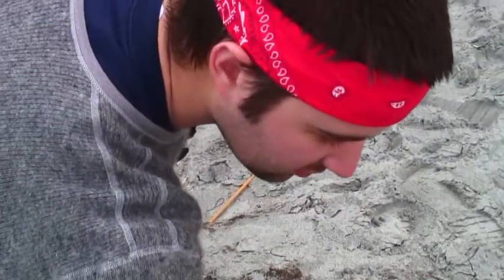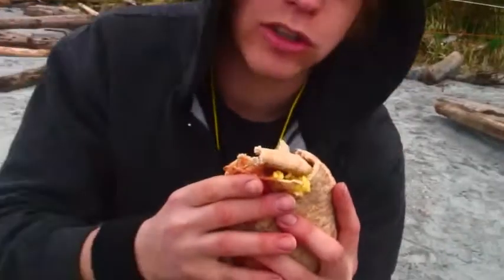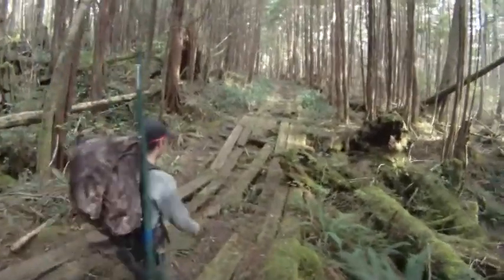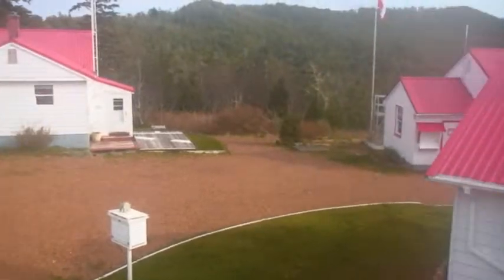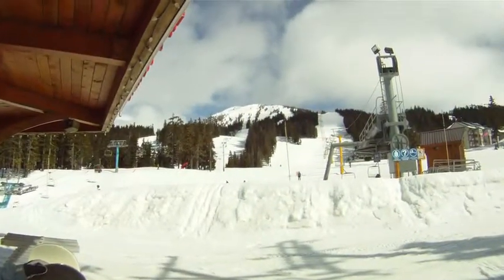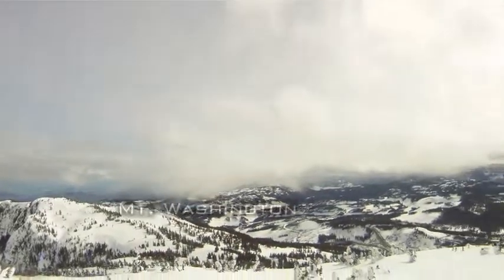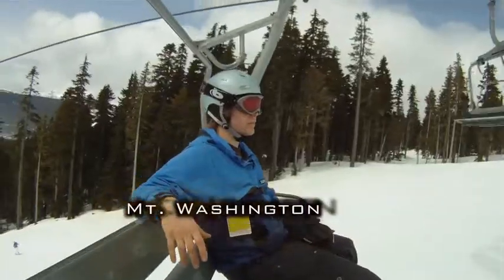Cape Scott Provincial Park - BC Adventure Series Episode #1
Jordan and Laine take a 50km hike into the deep British Columbian coastal rainforest and run into some wildlife!